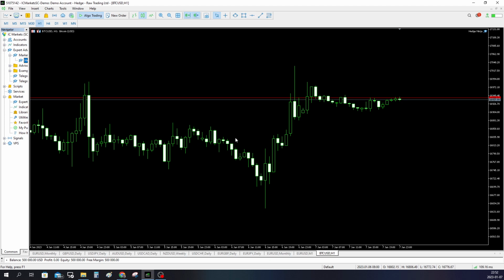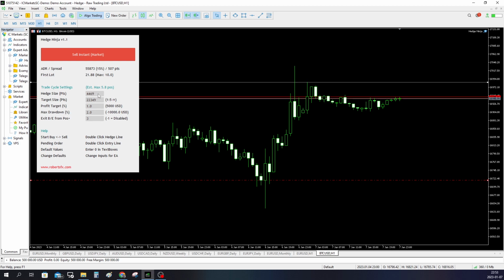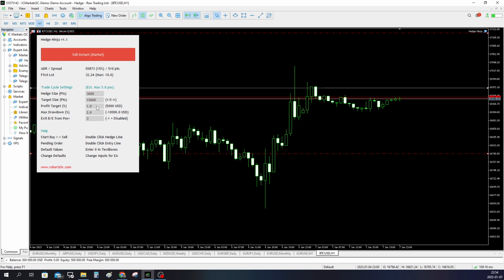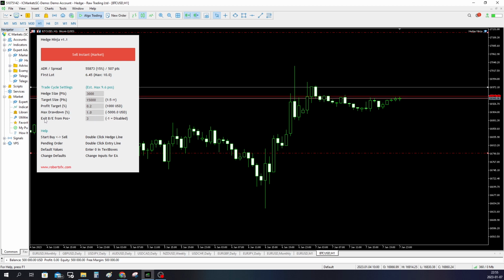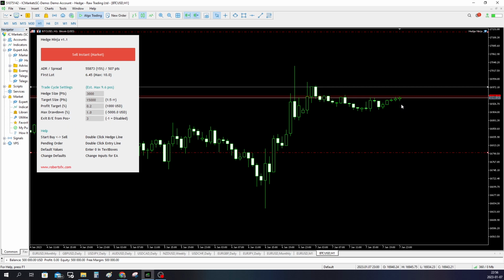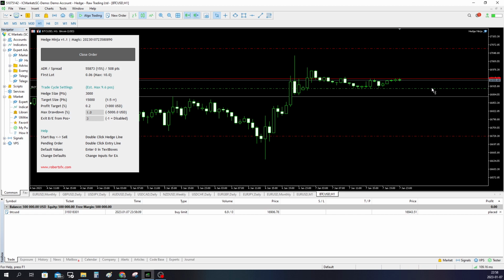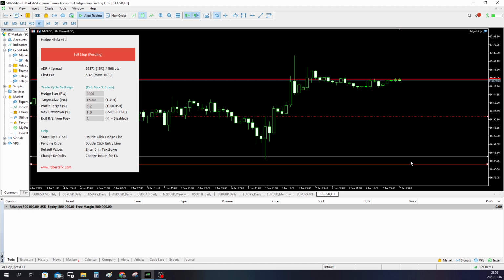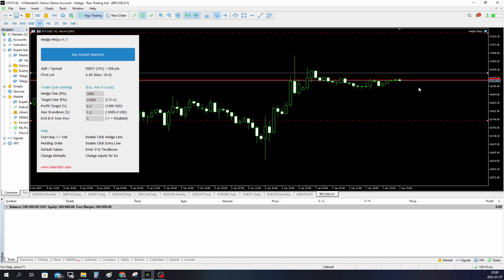Basic tutorial of how to use the Hedge Ninja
Tutorial on the Hedge Ninja tool.